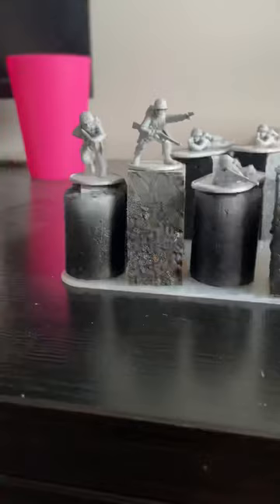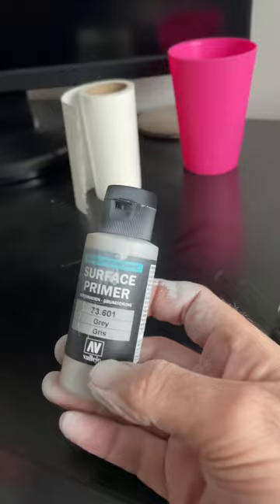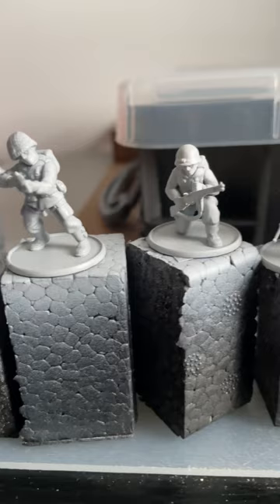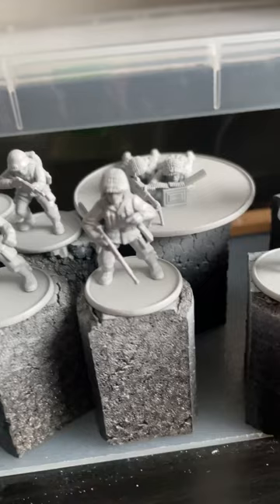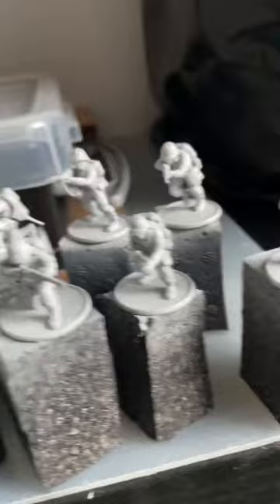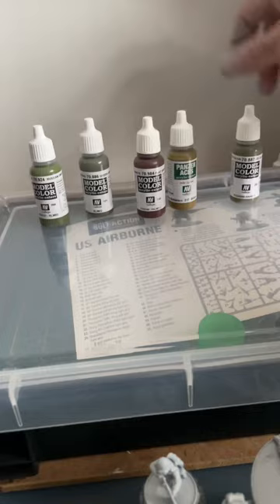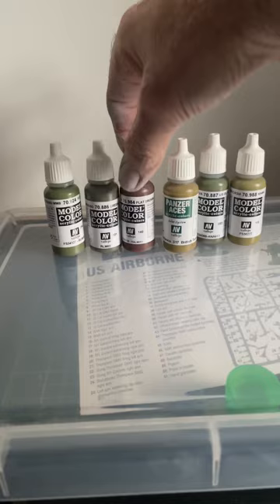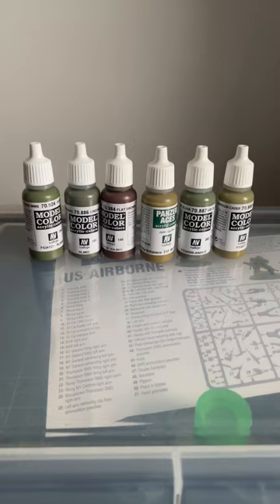Warlord games bolt action US airborne 28mm miniatures